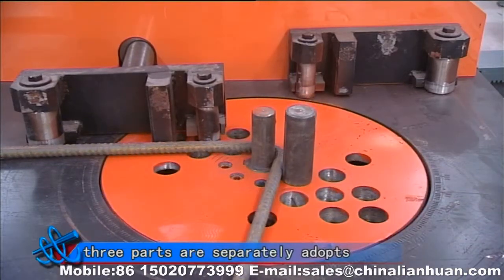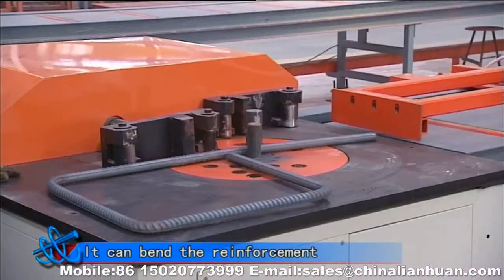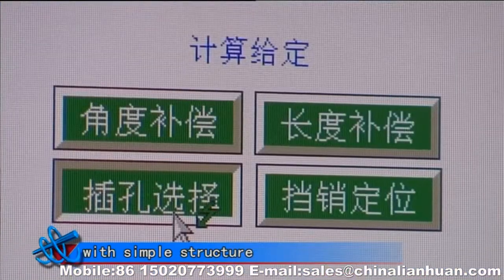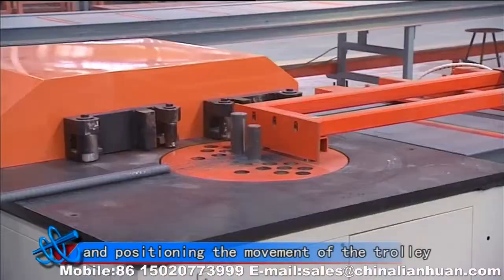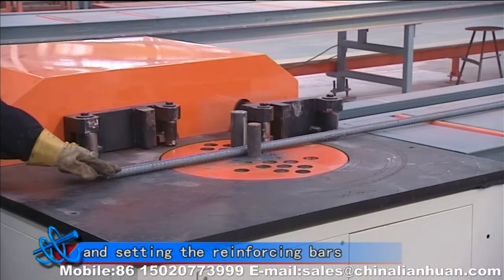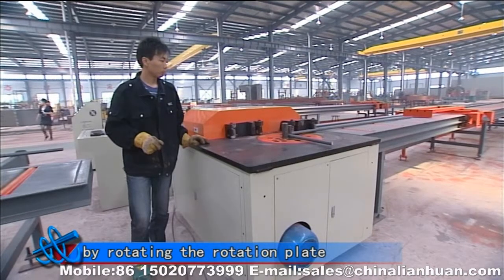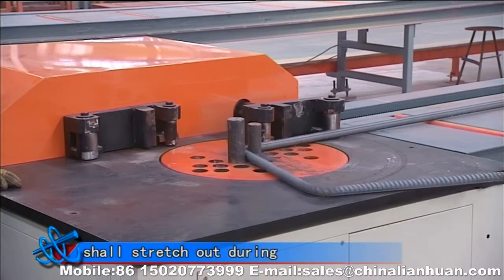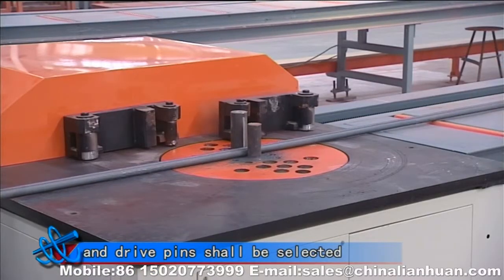Automatic bending machine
Single head rebar bender GWSK-L series can make many kinds of shapes of rebar. The machine is fixed, the rebar is easy to move and flexible to operate.With the characteristics of scientific and reasonable structure design and stable performance, the machines are fit for bending large diameter rebar and multiple small diameter rebars at the same time.